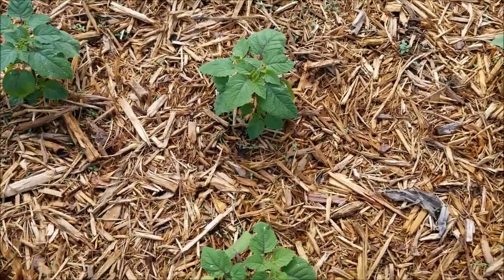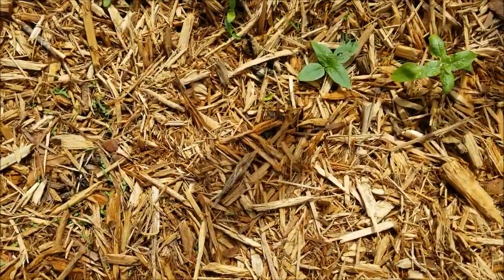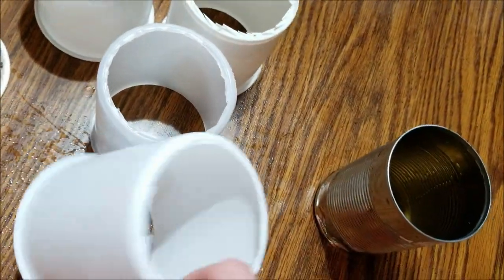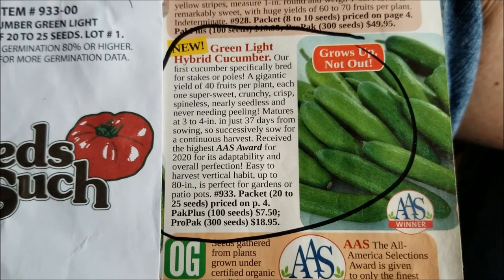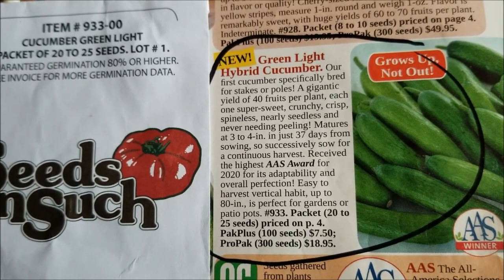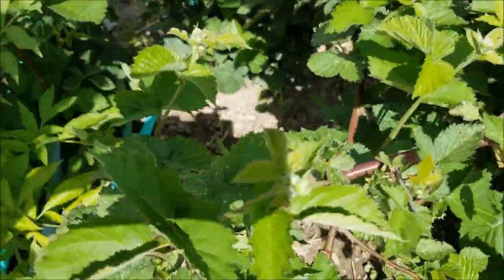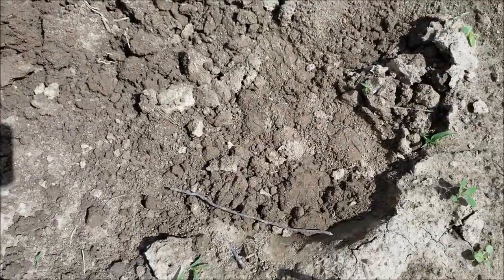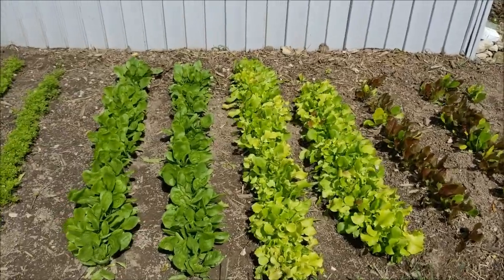Cucumber Cut Worm Prevention! 5 30 2020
Hello, Lori Fiechter here with a garden that is recovering from that over-abundance of rain last week.  Today we finally planted the cucumbers and zucchini. Our Amish neighbors to the south had a whole garden of tin cans a couple of years ago...we decided to try tin cans again for our cukes and squash to keep out cut worms. The problem is that they don't make tin cans the way they used to! I used to be able to open either end--they were identical. About the only cans I buy are pork and beans and chili beans and they are one-way only. So I improvised: plastic frosting containers, cottage cheese containers and a couple of heavy paper coffee cups. Oh, and a giant tomato paste can (Costco sized).

My greenlight mini-cucumber variety is new for me this year since I couldn't find my favorite "mini-muncher" in either catalog we ordered from. It is supposed to be ready to harvest in 37 days. Do we believe that? That would be just after July 4th. Hmm...

The zucchini variety is supposed to be spineless--not a good quality in a best friend, I suppose, but a must quality for squash. I hate getting scratched up. That is why our blackberries are "Triple Crown Thornless" No thorns on elderberries or blueberries, either. And I don't eat rosebushes...